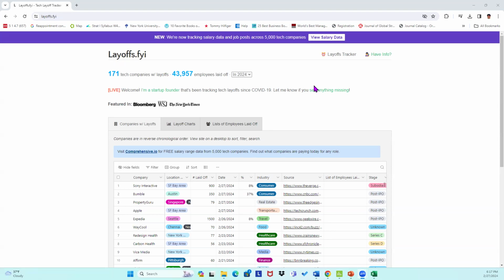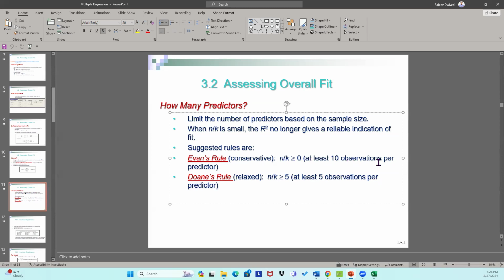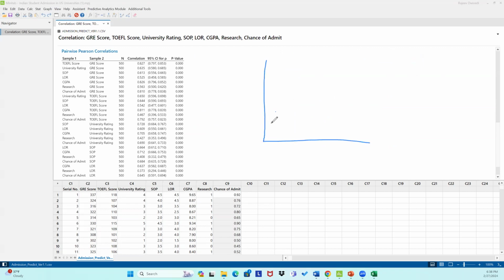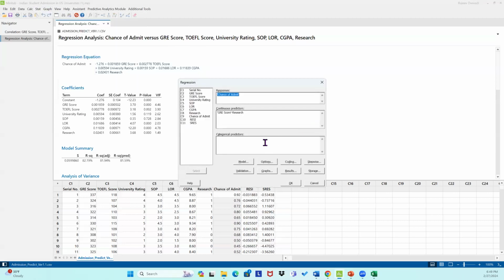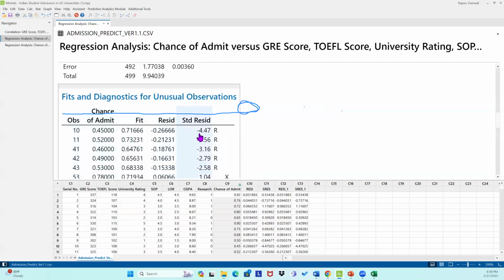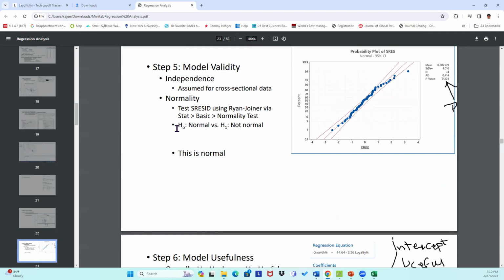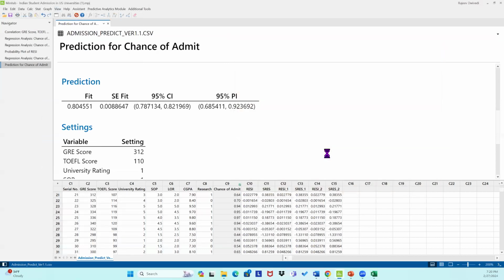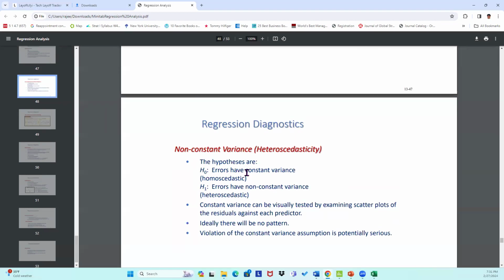Feb 27, 2024